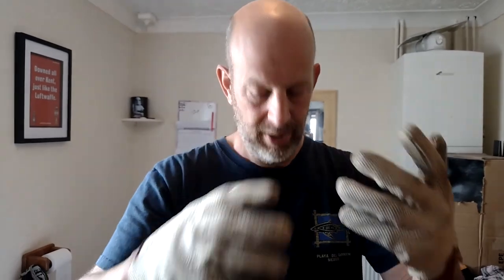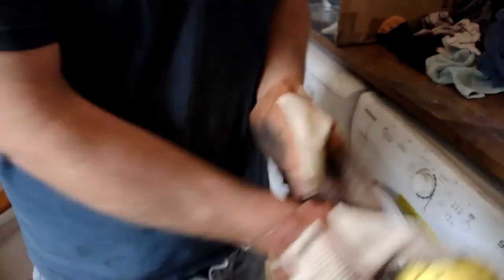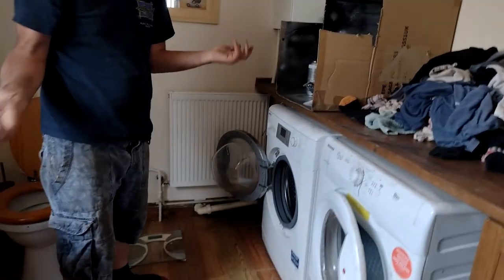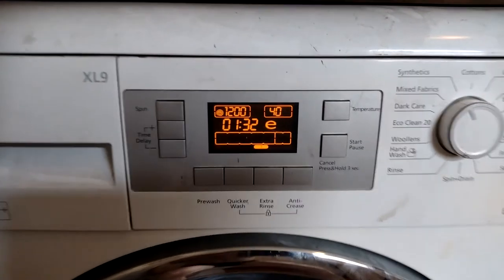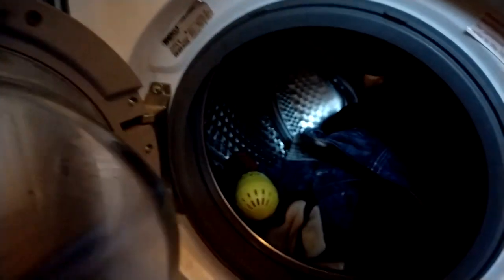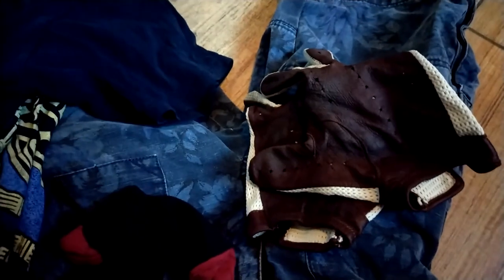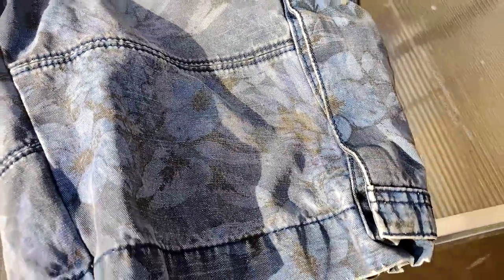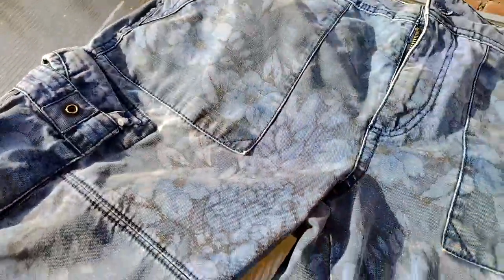Ecoegg Laundry Egg Real Life Review Money Saving But Does It Work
Ecoegg Laundry Egg Real Life Review Money Saving But Does It Work Welcome to my channel, I hope you enjoy watching all the kayak fishing around the UK,  mostly in the North Sea - in the sea and river, fishing for cod, bass, tope, dogfish, smoothound, thornback ray, whiting, wrasse and anything else I can target. Maybe you like my hornby model railway trainset layout? or my cooking fish or general cooking with my ninja foodi max health grill and air fryer? There's scuba diving off the North Norfolk Coast and Suffolk, wreck diving, reef diving, river diving, even Cenote Diving, in the Red Sea off Egypt, the Mediterranean off Malta and Gozo and in Mexico, Brazil, Lanzarote in the Canary Islands, Pembrokeshire in Wales, Swanage and Plymouth and of course the diving with sharks in South Africa. There's kayaking too, including surfing sailing and touring in the UK and abroad and a bit of snorkelling, Plenty of videos too of me fiddling with and driving my classic car, a 1973 Triumph Spitfire and other cars get a look in too. There's cooking, eating, travelling around various cities in Europe - Berlin in Germany, Naples and Rome in Italy, plus the Vatican; Sofia, Varna, Plovdiv and elsewhere in Bulgaria; Lefkosia / Nicosia and much of Cyprus, Krakow in Poland, there's Malta too. Istanbul in Turkey just outside Europe too, and Egypt around Hurghada. Further afield there's a bit of South Africa and Latin America with the Mayan Riviera of Mexico and Rio de Janeiro, Paraty and Isla Grande in Brazil. There's even a bit of Northern Ireland and parts of England mixed in with the nonsense of East Anglia in a camper van with my daughters! Thanks and regards, Mark